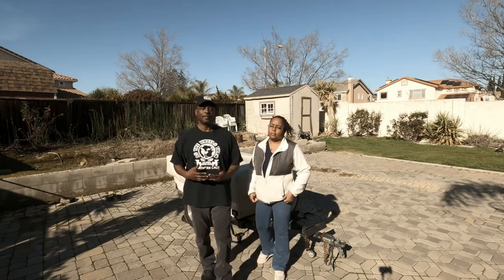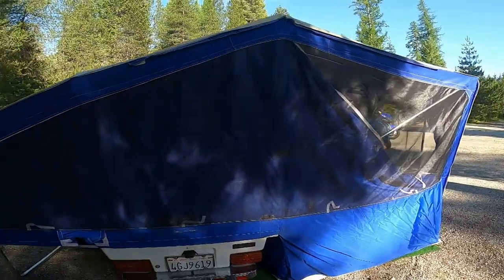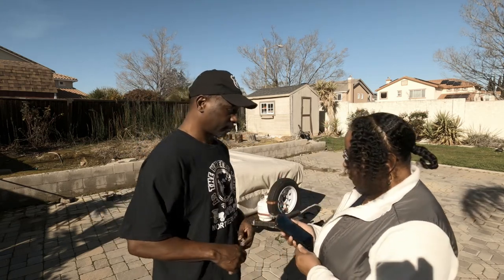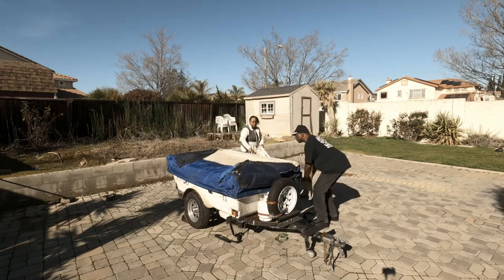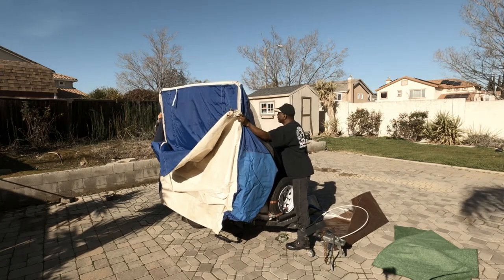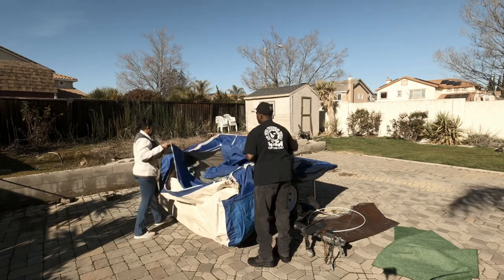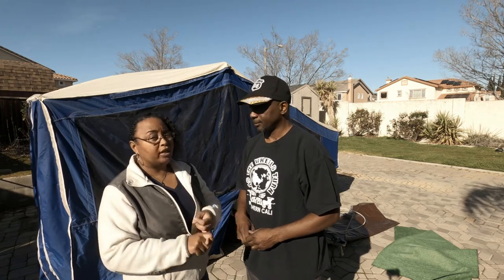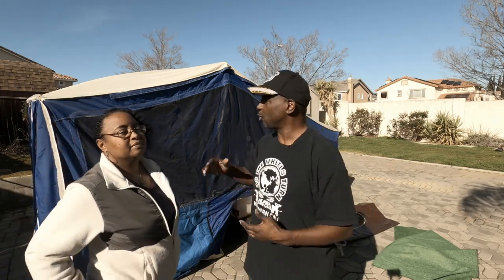How To Setup Aspen Classic Trailer | Three Minutes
How To Setup Aspen Classic Trailer | Fast & Easy

Fast setup of Aspen Classic pull behind motorcycle camper.
See how quickly you can setup a motorcycle camp trailer.